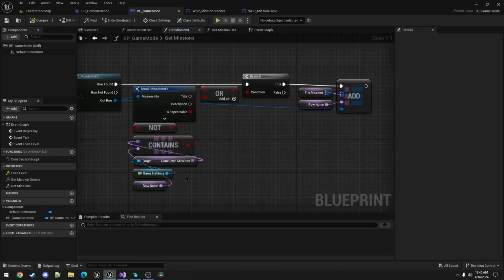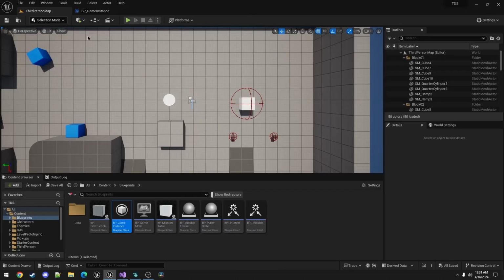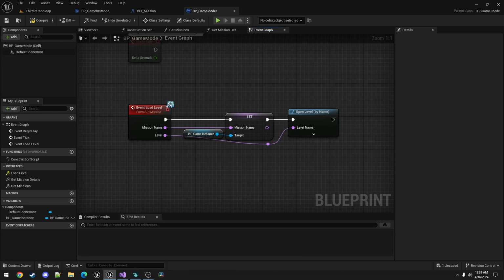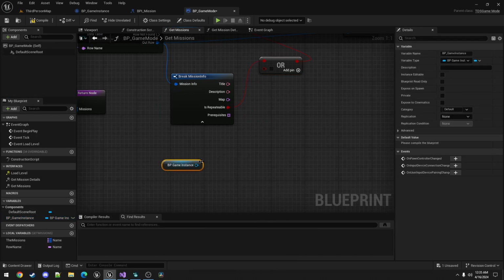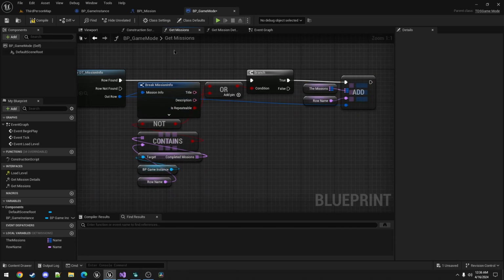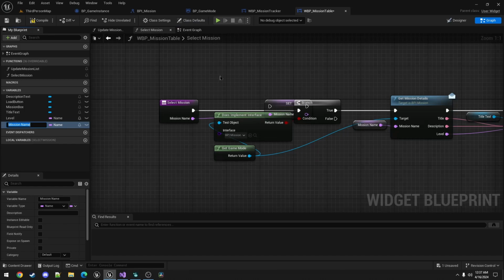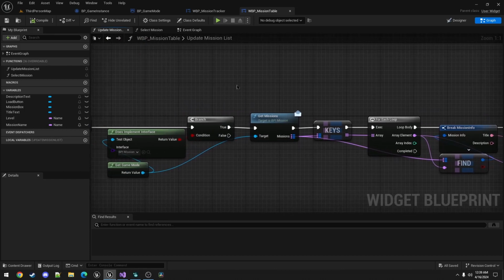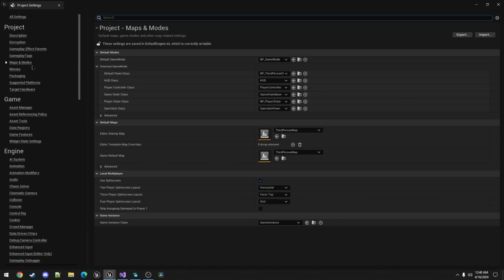29 - Persisting Mission Data across Maps - Let's Make a Top Down Shooter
This Unreal 5.3 Gameplay Ability System video is about using a Game Instance Blueprint to Persist Mission Data across Maps, so that our Mission Table is properly updated after Mission Completion.

We start by creating the Game Instance Blueprint and adding some (inherently) persistent variables. Next up, the Mission Blueprint Interface is updated, which is used by the GameMode Blueprint where the GameInstance Mission Name is set when Opening a new Level. GetMissions is also updated to only return Repeatable or Missions not yet Completed. The Mission Tracker Widget Blueprint is then updated to call CompleteMission on the GameInstance, which adds the current Mission to the CompletedMissions Array, and then The Mission Table Widget Blueprint is updated to send along the Mission Name when the Mission is Loaded.

Chapters
00:00 - Intro
00:14 - GameInstance Blueprint
01:30 - Mission Blueprint Interface
01:55 - GameMode Blueprint
06:08 - Mission Tracker Widget Blueprint
07:04 - Mission Table Widget Blueprint
07:57 - The Flow
09:17 - The Almost Working Example
09:55 - Now using the GameInstance Blueprint
10:33 - The Working Example
11:47 - Outro